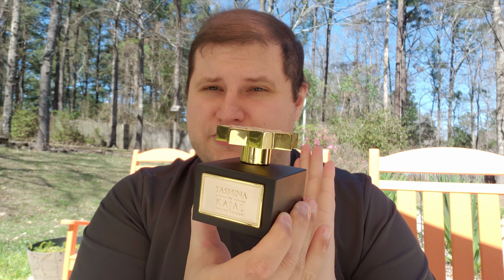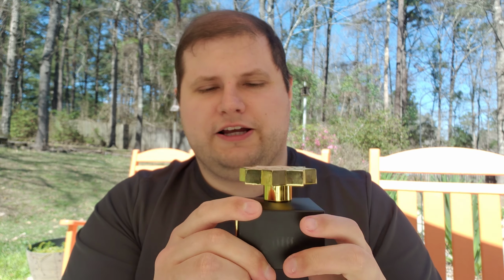Yasmina by Kajal - Fragrance Review - Seductive Boozy Floral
Today, I am happy to bring you a well composed and original creation from a upcoming brand ! This stuff is extremely interesting and has a whole different style of it's own !